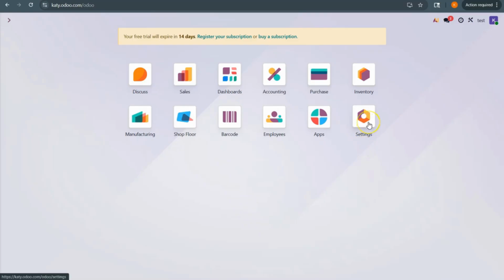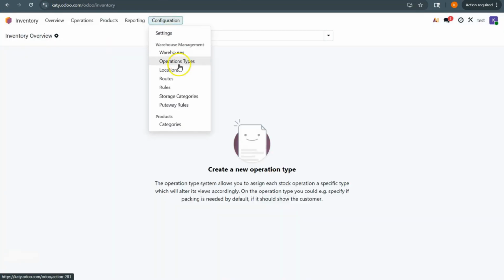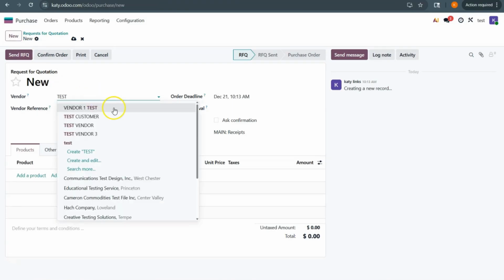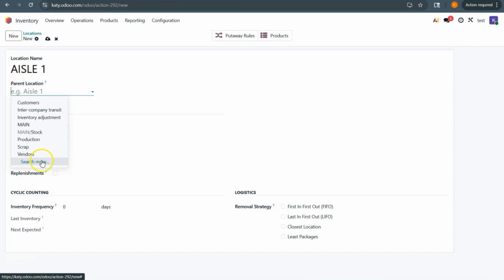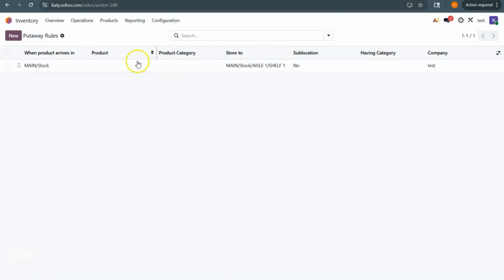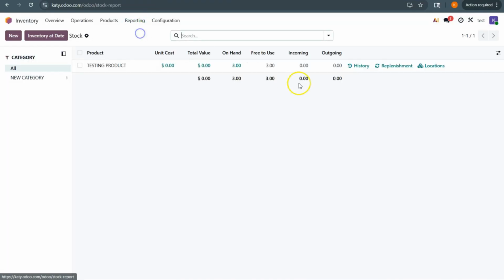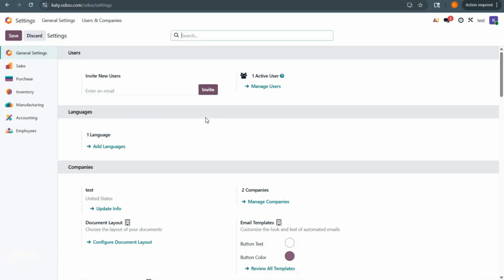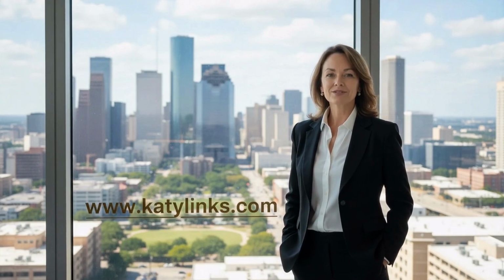Odoo 19 Putaway Rules Explained | Automatically Store Products in the Right Location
In this video, we explain Putaway Rules in Odoo 19 and how they control where products are automatically stored inside your warehouse. Instead of manually deciding where items go after receiving them, putaway rules tell Odoo exactly which aisle, shelf, or location to use.

This training walks through a real warehouse setup and shows how putaway rules work together with stock locations, aisles, and shelves to make products easy to find and manage.

You’ll learn how to:
• Understand what putaway rules are in Odoo 19
• Automatically store products in the correct location
• Use stock, aisle, and shelf locations properly
• Prevent products from being stored in the wrong place
• Test and verify that putaway rules work using real receipts
• Keep inventory organized and searchable

In upcoming videos, we’ll cover advanced inventory flows, including:
• Putaway rules for manufacturing and raw materials
• Moving inventory between warehouses
• Internal replenishment between locations
• Multi-warehouse and production location flows in Odoo